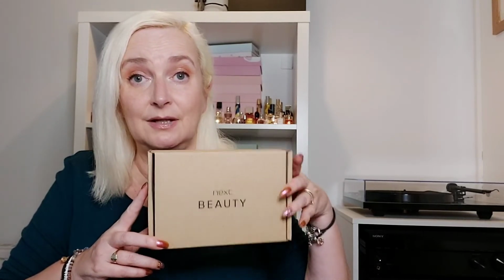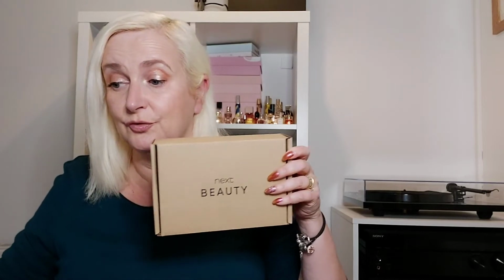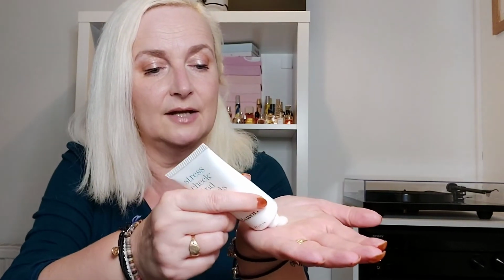Next Beauty Box - Destination Essentials - August 2022 - Unboxing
This box costs £15 and the contents are worth over £44.00.